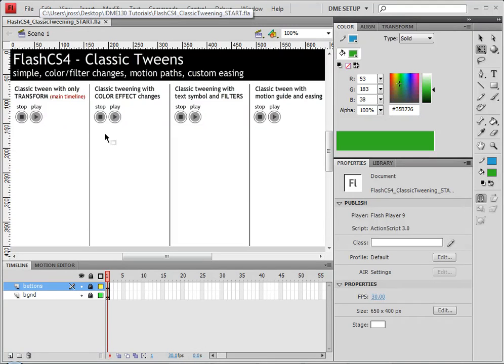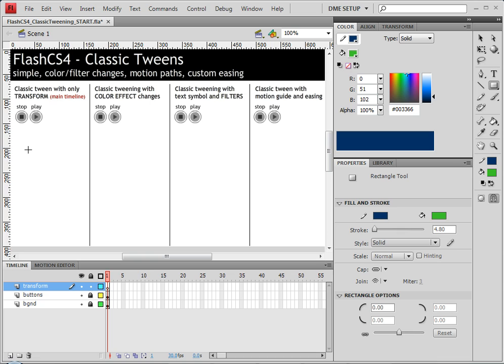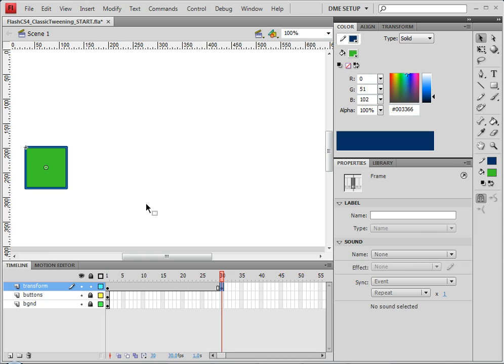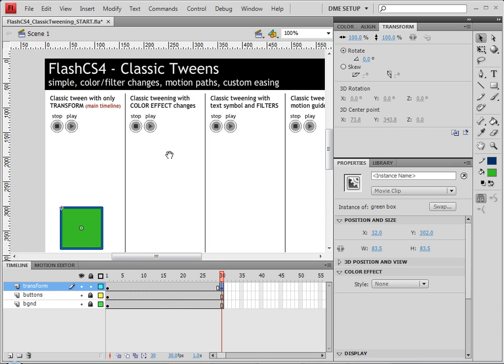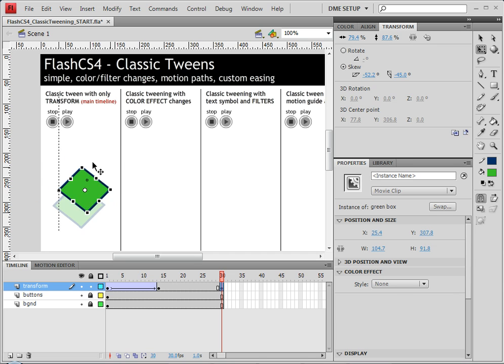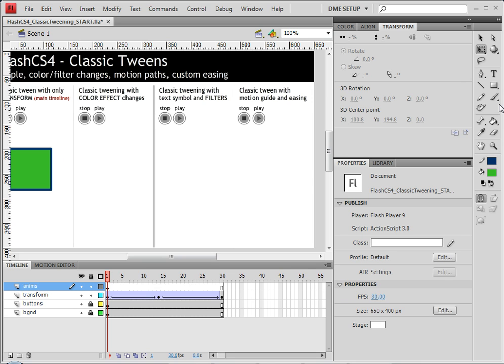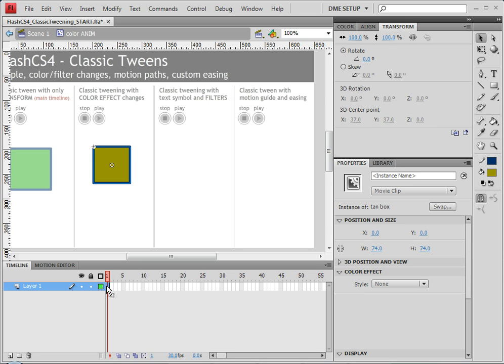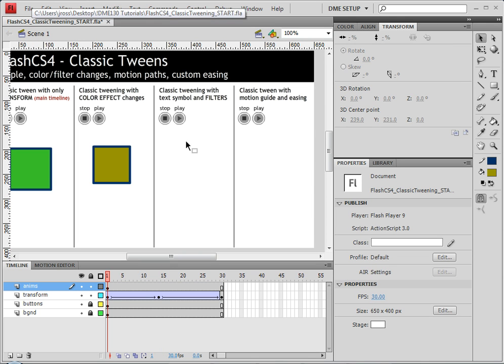FlashCS4, ClassicTweening, part1, transform and color.avi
This tutorial covers different ways to use classic tweens in Flash CS4... with transforms, color effects, filters, and motion guides. You will also learn basic Actionscript 3 to stop/start the animations.